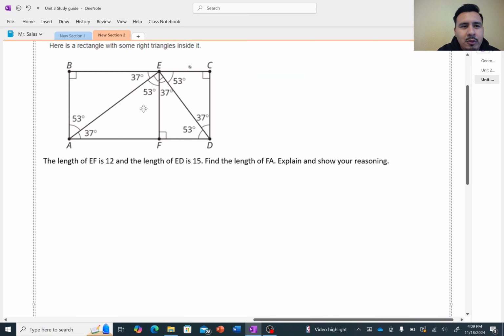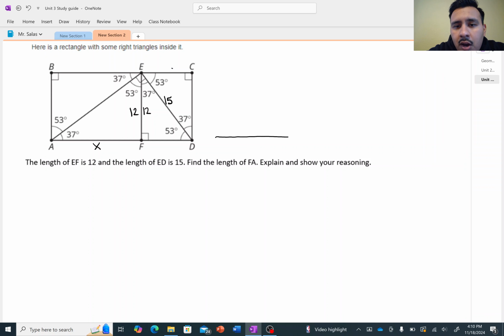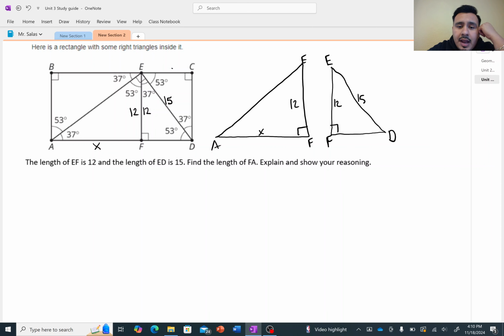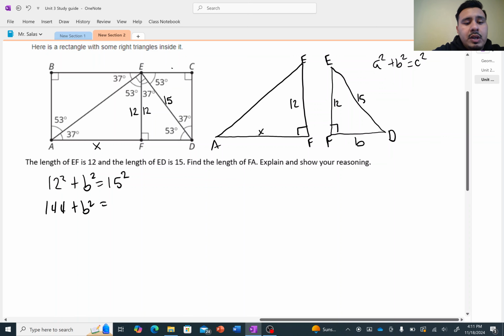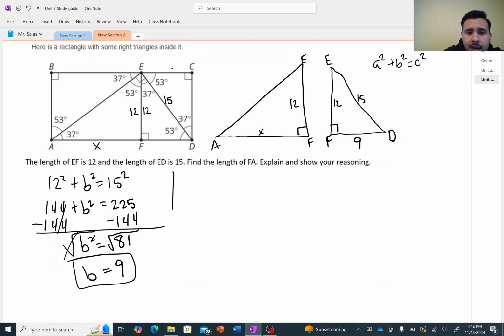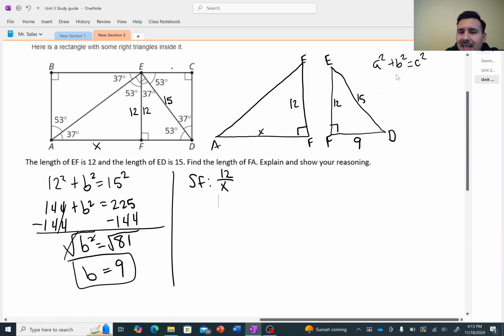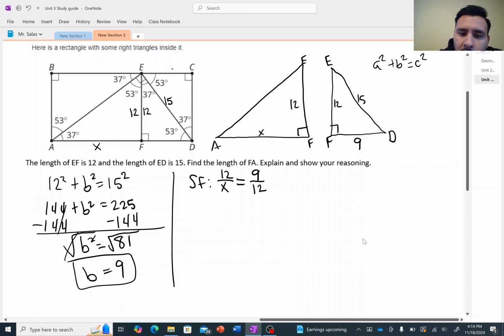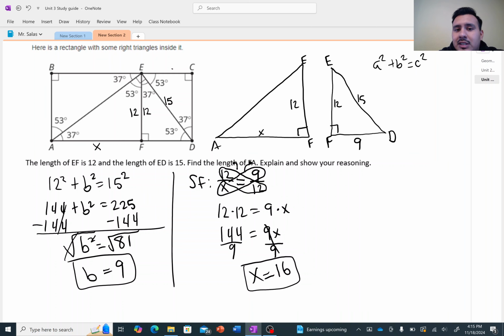SG U3 P4